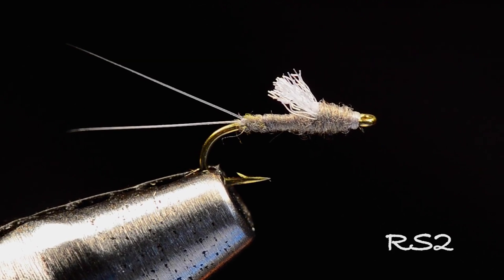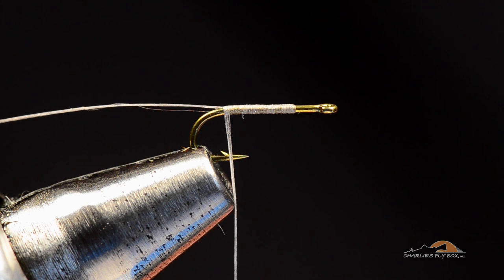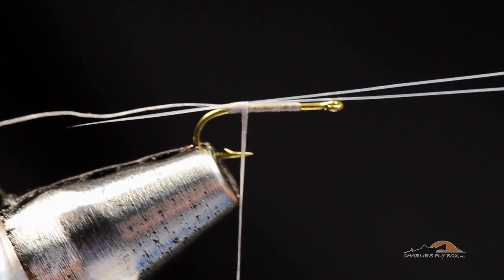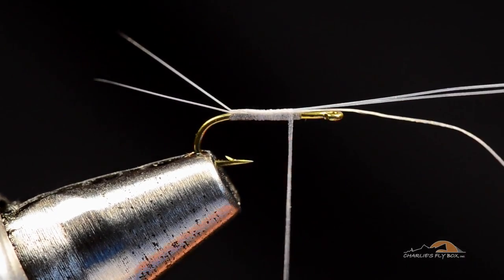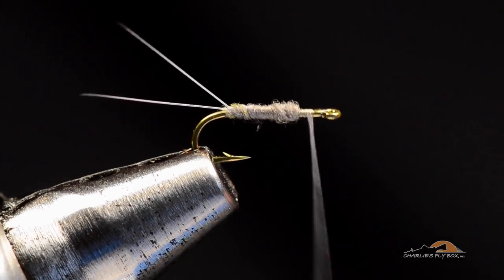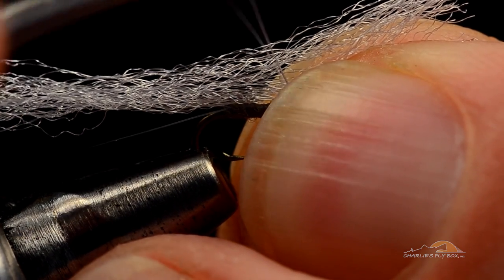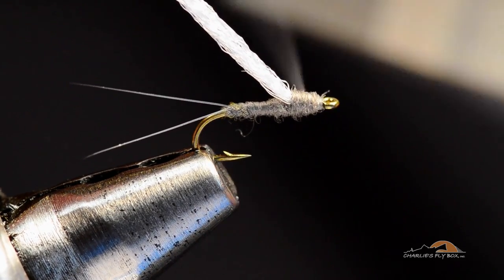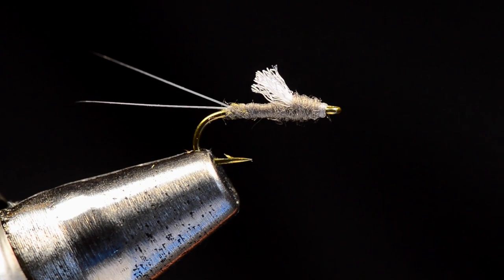RS2 Fly Tying Video - Tied by Charlie Craven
When I guided on the South Platte River it seemed that at least one of my clients always had an RS2 on, and I would bet that half of the fish my clients caught were victims of this fly. Confidence in a pattern can make all the difference, and I have a lot of confidence in the RS2. The pattern that we will tie here is not Rim Chung’s original, but a variation that I developed over the years using alternative synthetic materials. Synthetics are, in my opinion, more durable, cheaper and easier to get, and more consistent than their natural counterparts. While the standard RS2 color is gray, this fly is also a killer in black, brown, and olive.